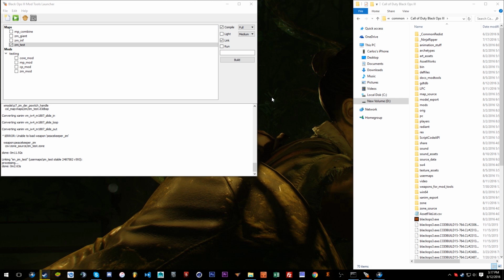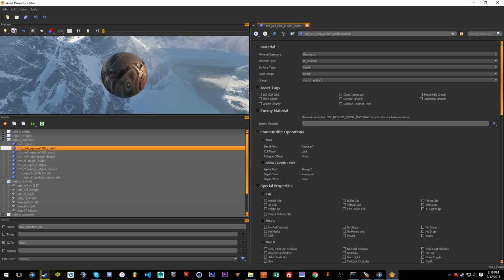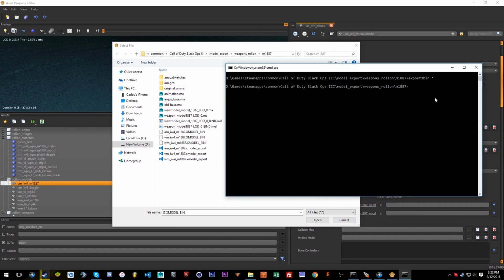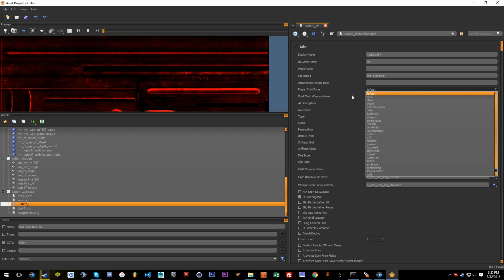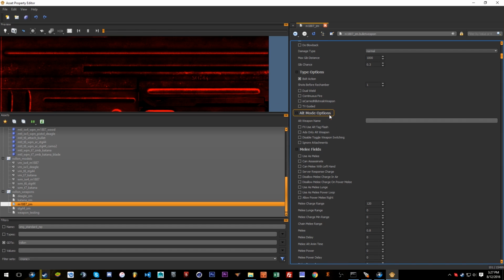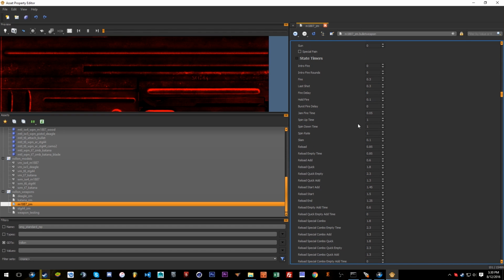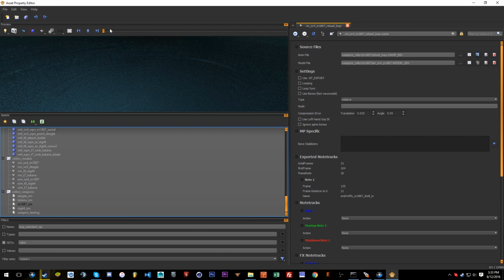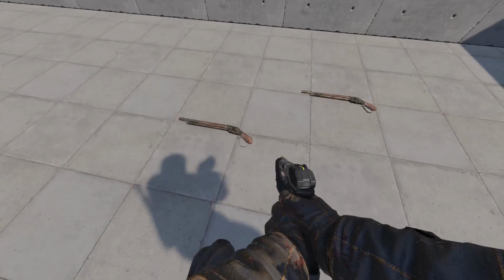Overview of Custom Weapons in the Black Ops 3 Mod Tools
This video may not be something that appeals to most since it's mostly modding related talk instead of actual gameplay, but I wanted to at least post something for those of you who are modders that were interesting in seeing how the custom weapons process works as well as how the new APE and such functions.